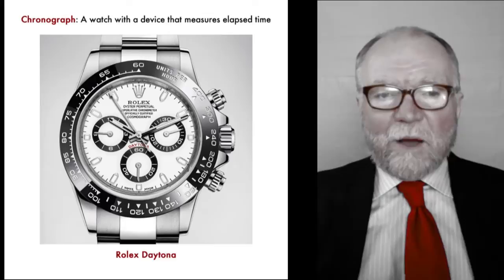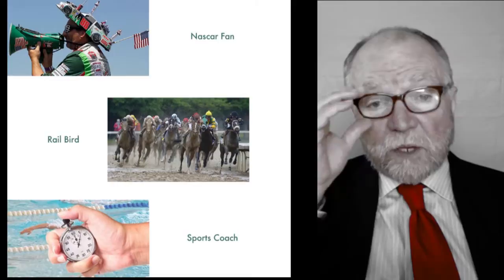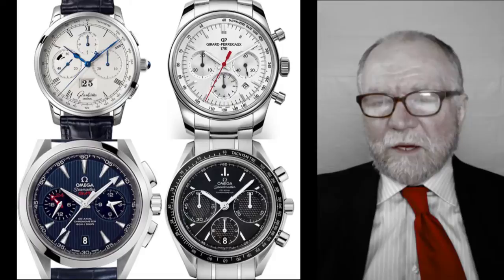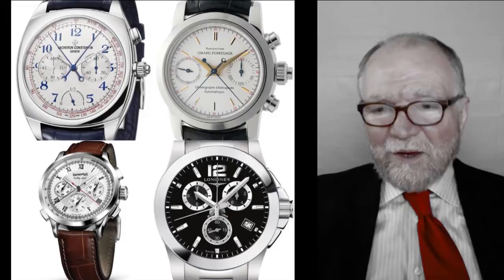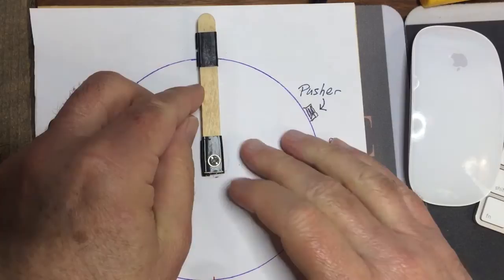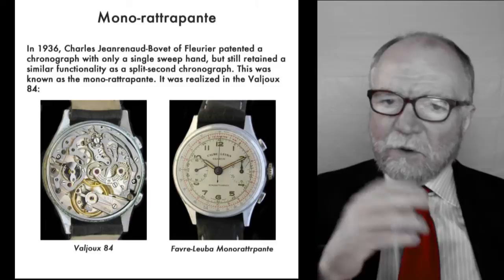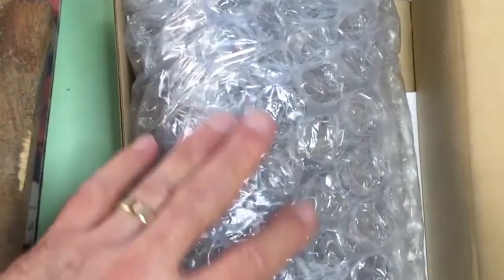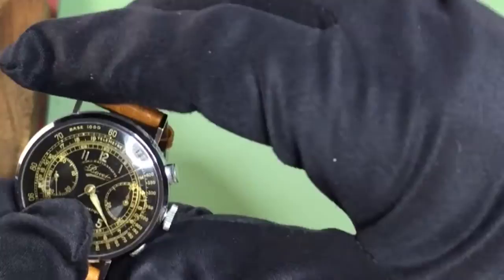#59 Chronographs, Rattrapantes & Unboxing a Chrono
When you set out to buy a chronograph, you may have more choices than you realize. Not only are there different brands, but there are different kinds of chronographs. Some are simple stop watches, while others are more sophisticated rattrapantes and even mono-rattrapantes. See which type best fits your needs and budget. WatchArtSci covers the general topics of high horology watches, watch movements, purchasing watches, judging the value of a watch and its movements and understanding the history of different watches and watch brands that collectors cherish.